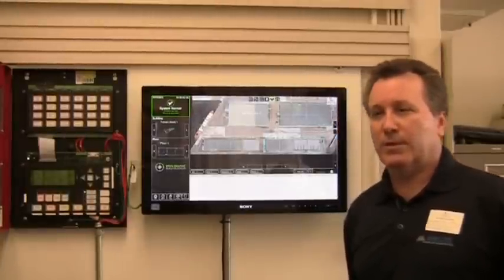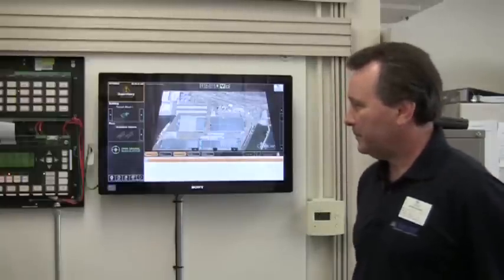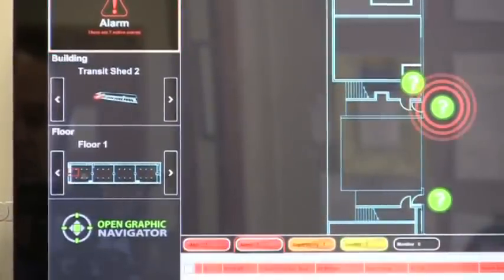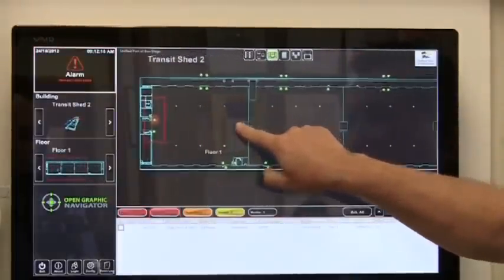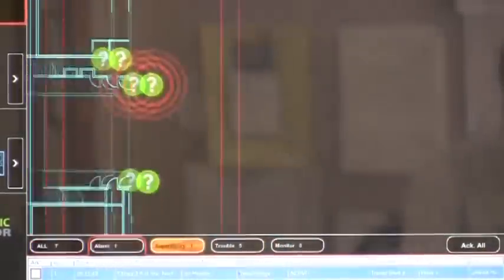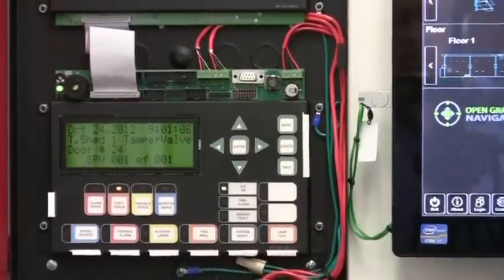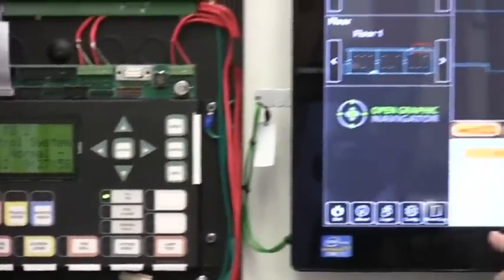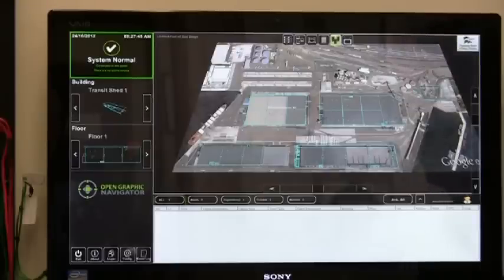Open Graphics Navigator by Mircom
A brief operational video of the software in use on a Sony Vaio Touchscreen computer with a Mircom RAX-LCD Annunciator for control of the Fire Alarm system.